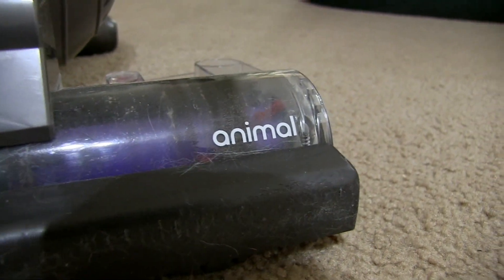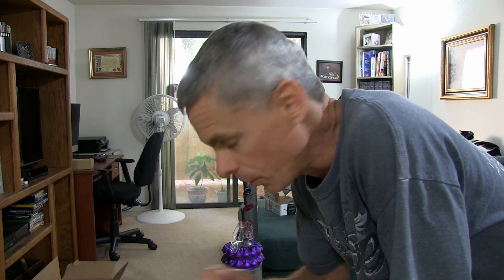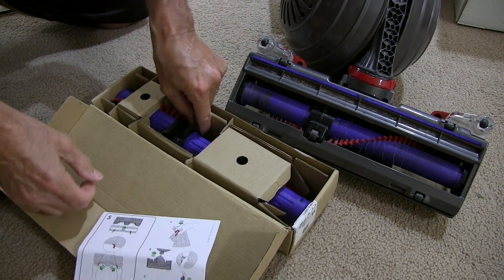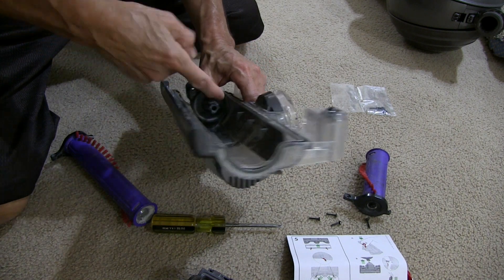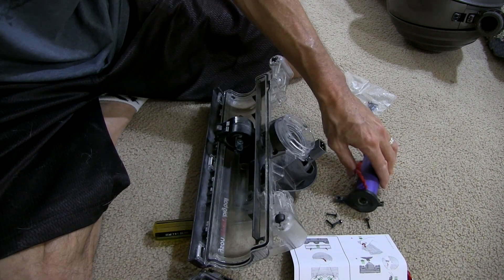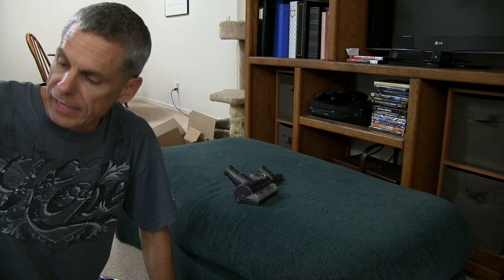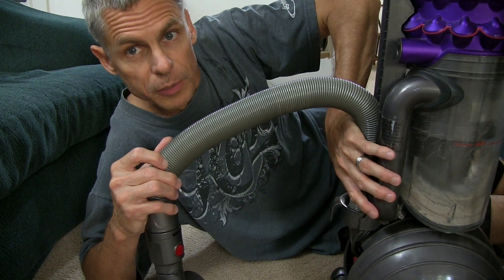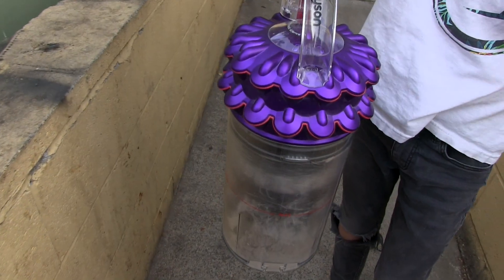Dyson Cinetic Big Ball Animal vs. 6 Cats (After 2.25 Years)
It has been over 2 years since we bought our Dyson Cinetic Big Ball Animal vacuum to keep our home clean while living with 6 cats.  We review how it has been holding up and share a few tips on its use.  This is NOT a paid advertisement.

We are a blended family of five and six rescued cats. We share the story of our adventure living life for God and exploring His creation!

OUR OTHER PAGES

God Bless!